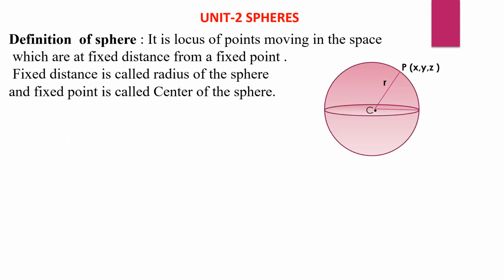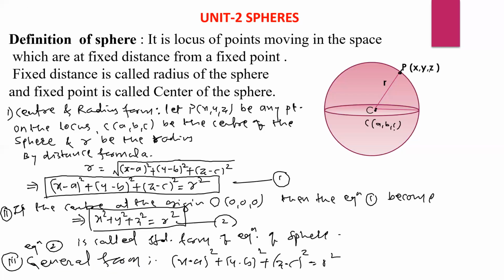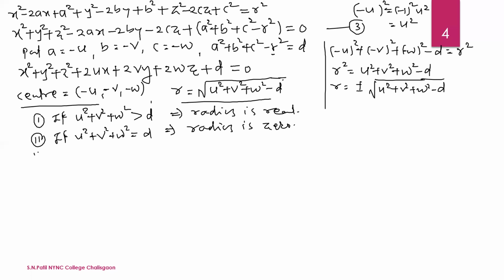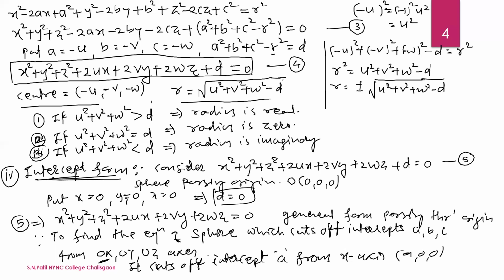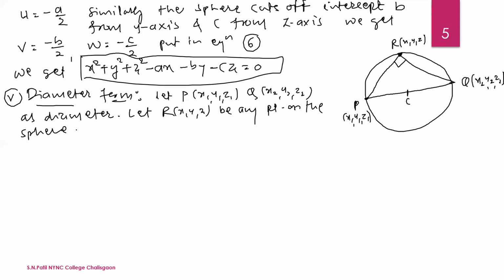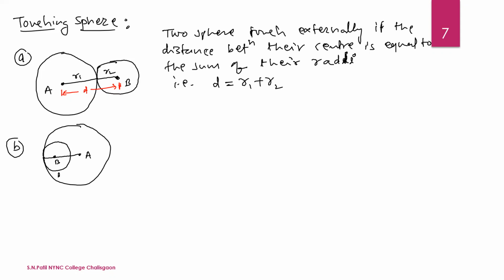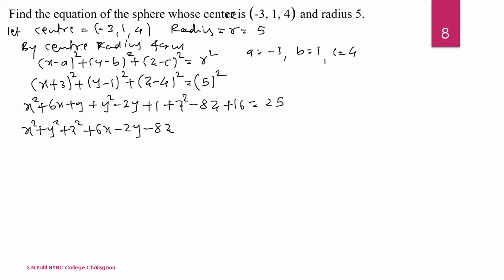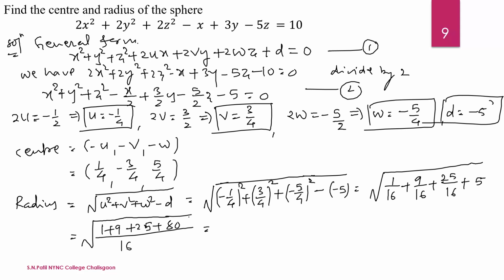Sphere , Equations of sphere in different forms, problem on center and radius form